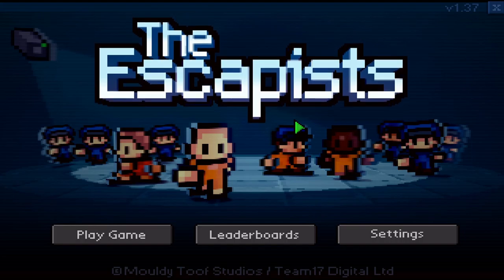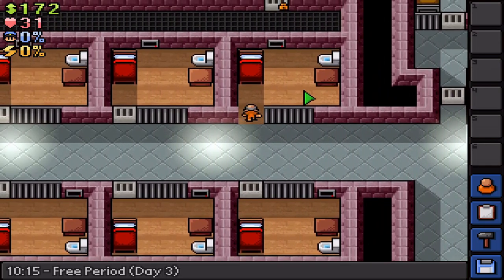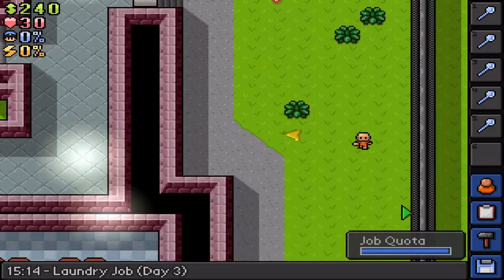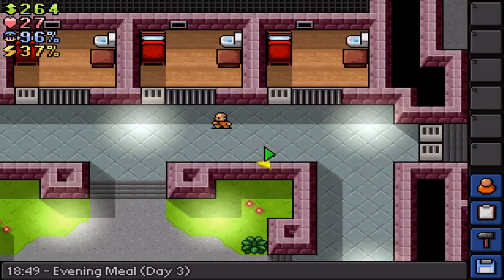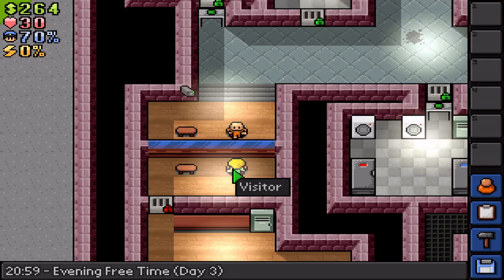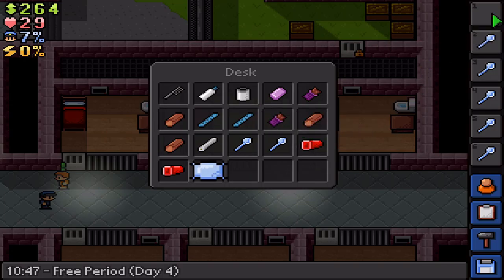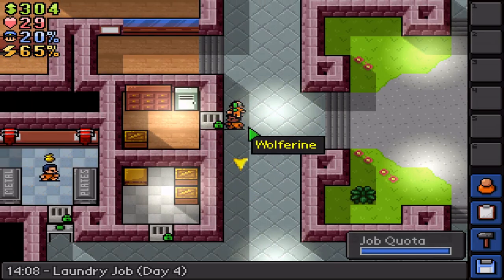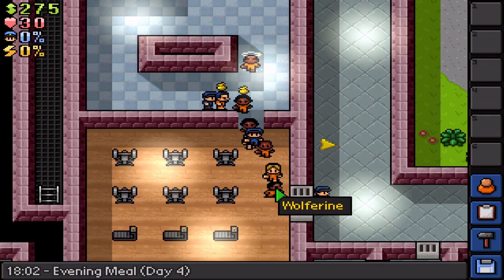Escapists #2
This is the second video in my Escapists series and in this is episode we try to make progress on escaping. I hope everyone enjoys the video.